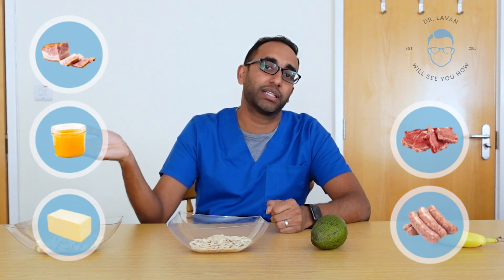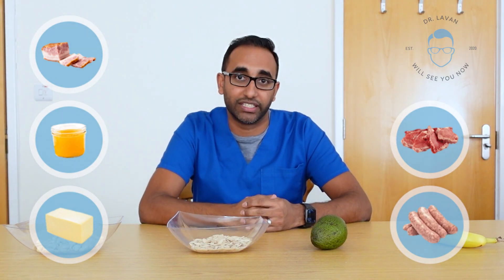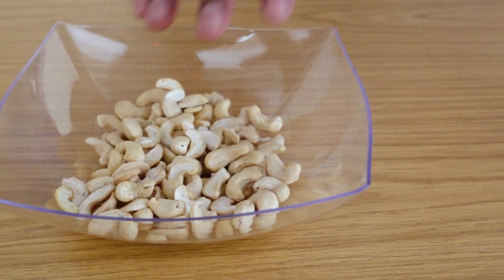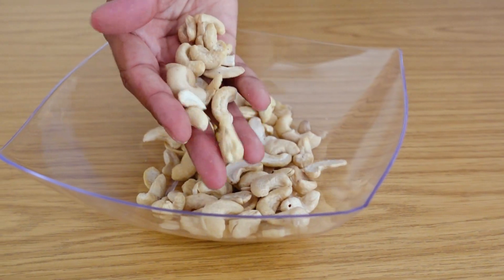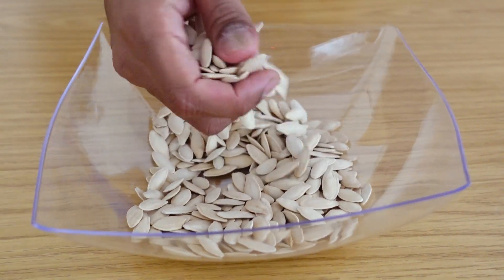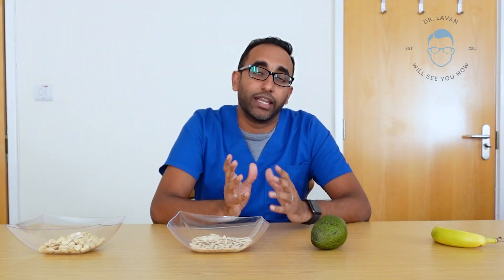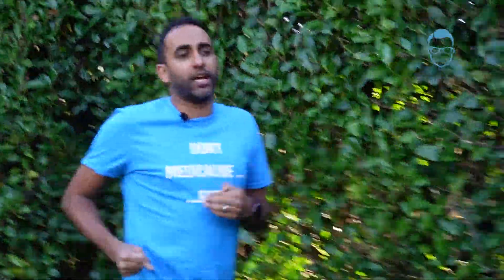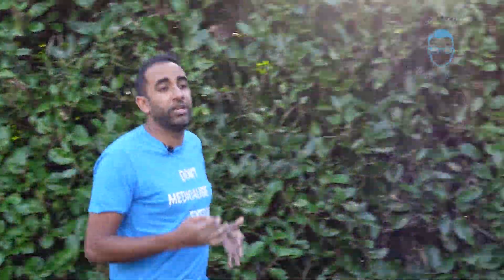Balance The Imbalance - What's Up With Cholesterol? | Cholesterol Control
A standard western diet typically contains a large number of hydrogenated fats and refined carbohydrates, which can lead to an imbalance in cholesterol levels.

In this episode, I explore exactly what cholesterol is, foods to eat to support balanced cholesterol levels as well as foods to avoid and essential oils, supplements and techniques to help keep your cholesterol levels in perfect harmony!

ABOUT ME:
Dr Lavan Baskaran is a highly experienced medical practitioner with almost 15 years of service to the NHS, and running two practices across London. He became a senior partner at the age of 30 and has been providing high-quality consultation and advice for the last 8 years in general practice.